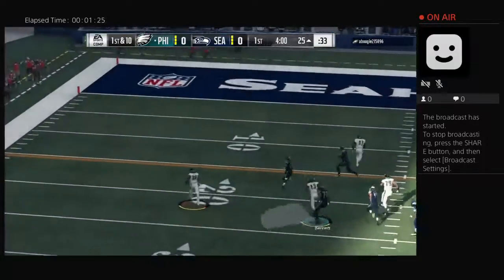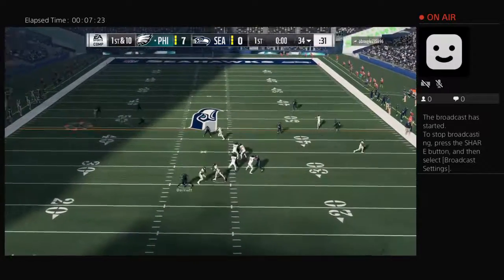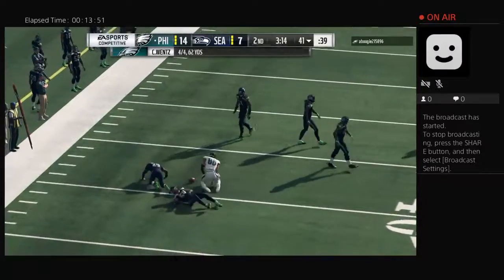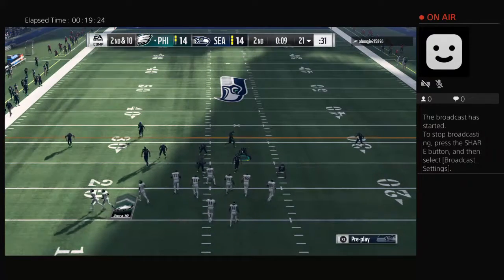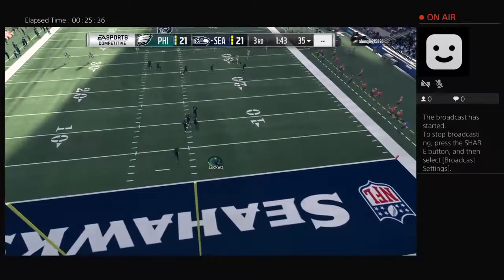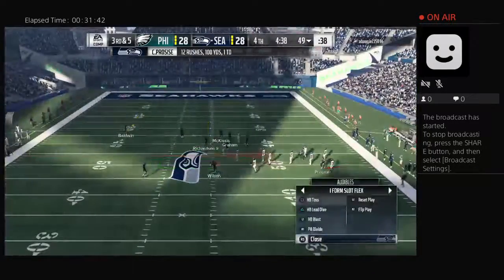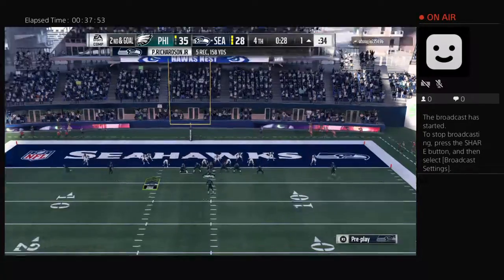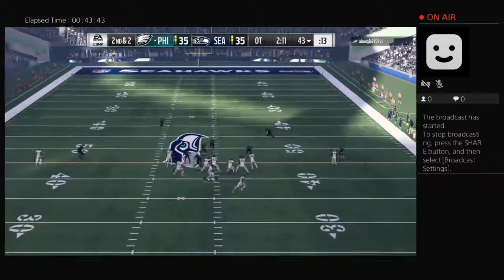kingconan22's Live PS4 Broadcast